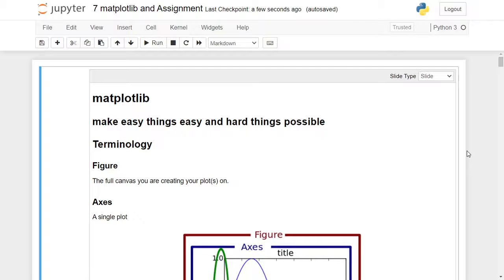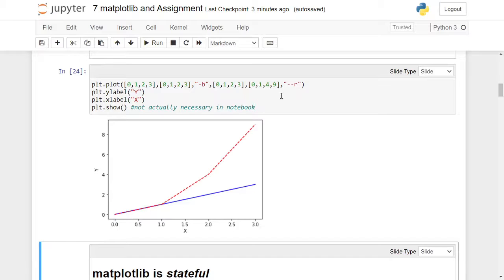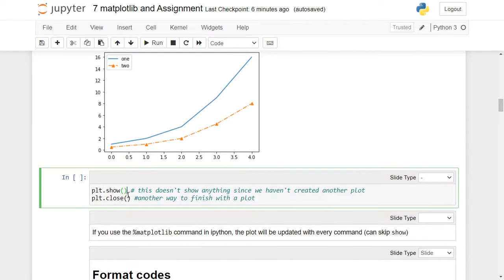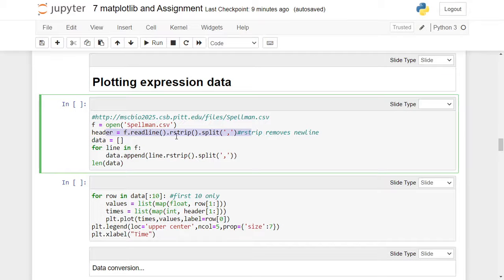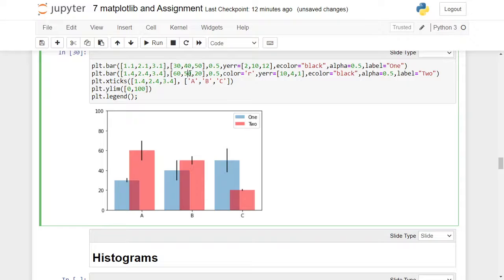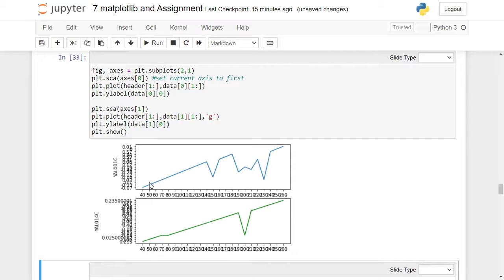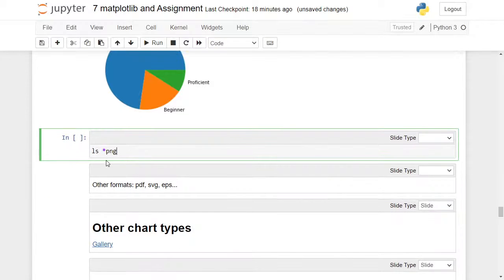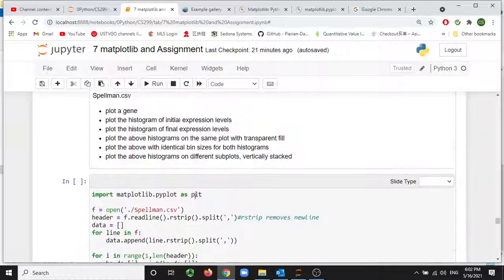Lab 7 MatPlotLib and Assignment